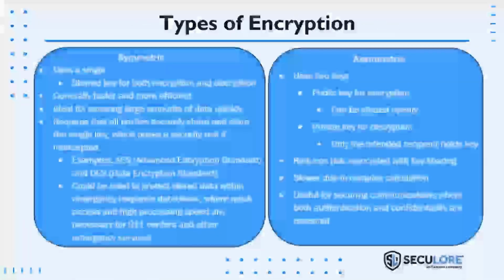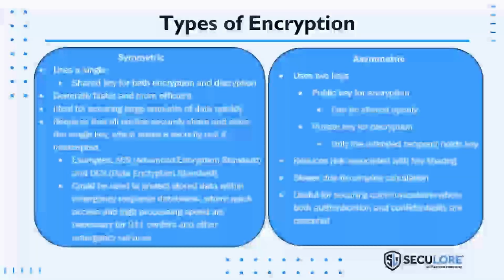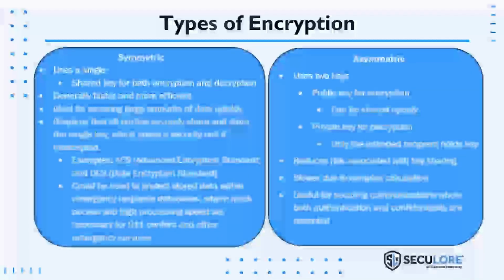What Are the Different Types of Encryption?: How Encryption Protects Data and Fuels Cyber Threats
What are the different types of encryption and how or what are they used in real world applications? SecuLore's cyber experts break down the different types of encryption and real world uses of encryption in our webinar